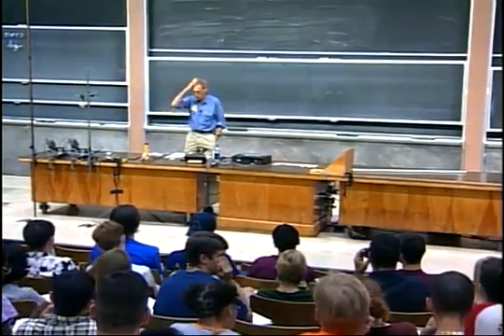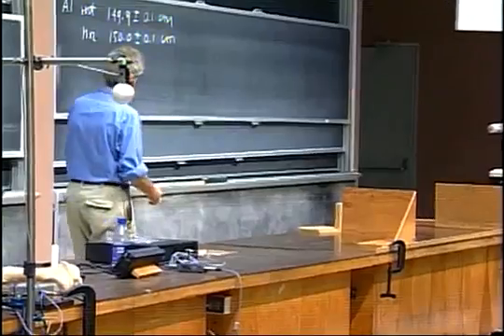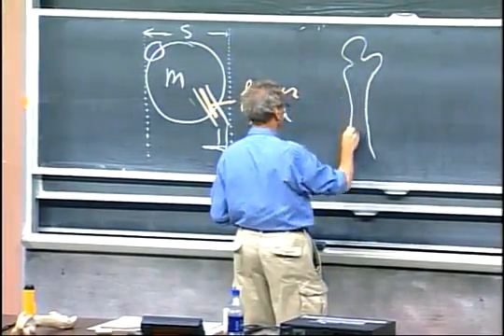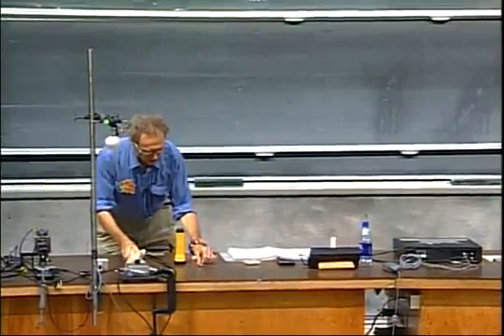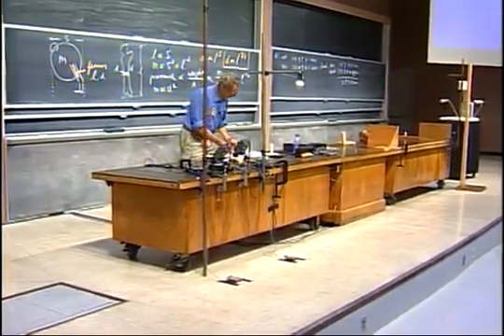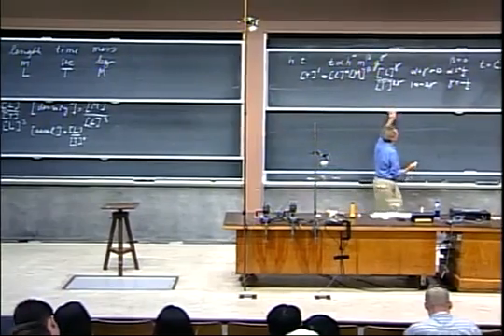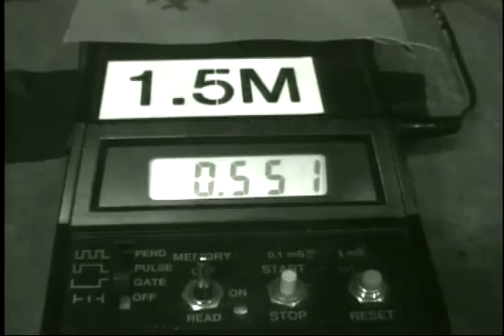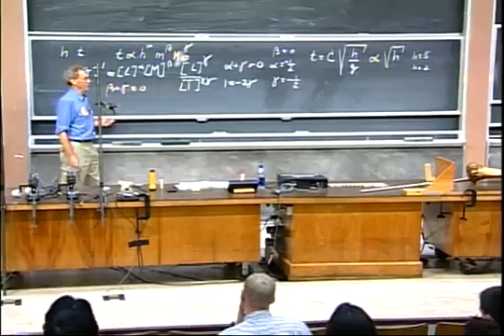Lec 1 8.01 Physics I Classical Mechanics, Fall 1999